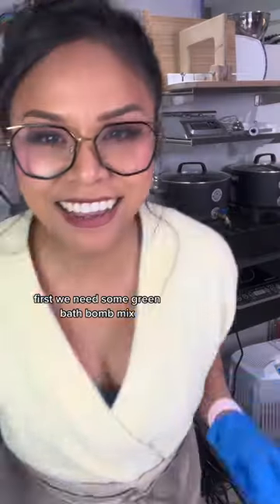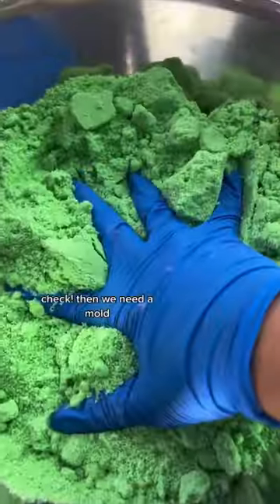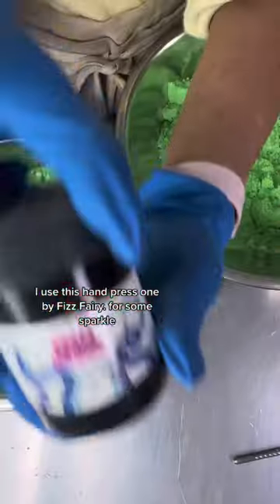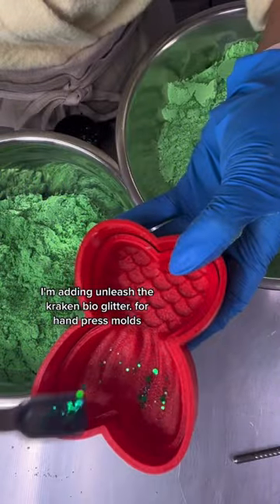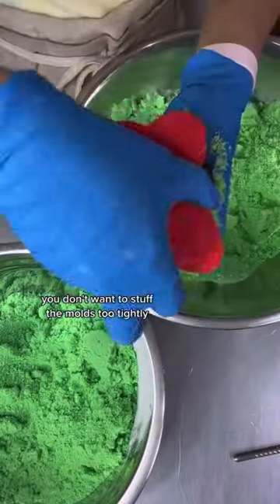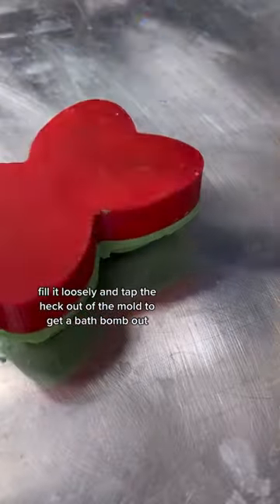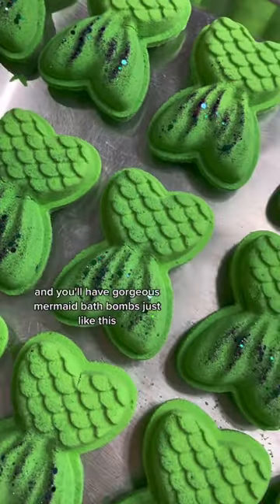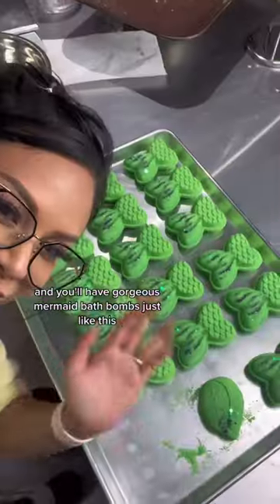Mermaid tail bath bombs!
Check out   @JerikaZimmerman   for more soap making and soap business content!